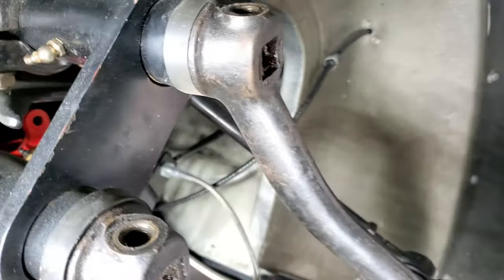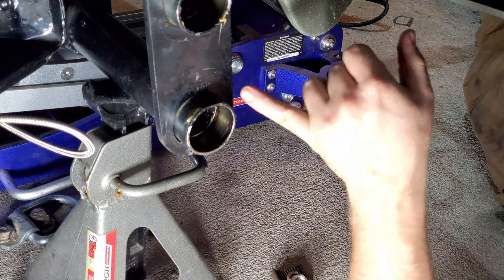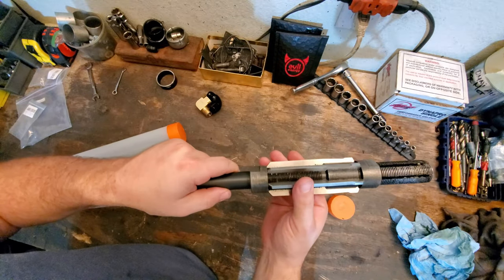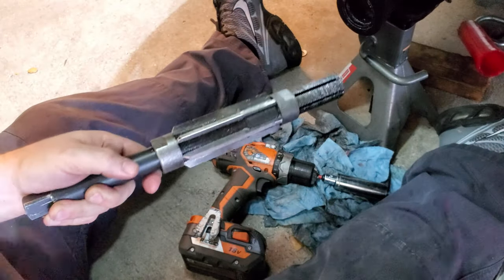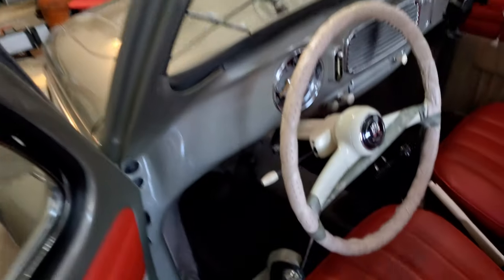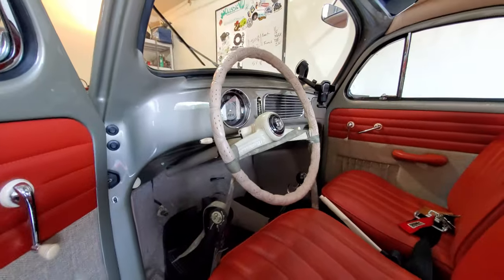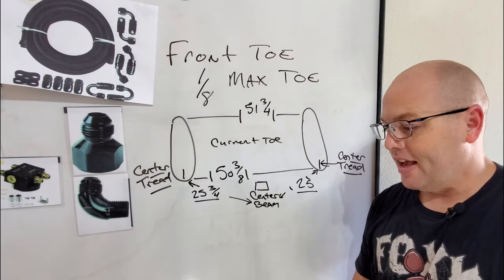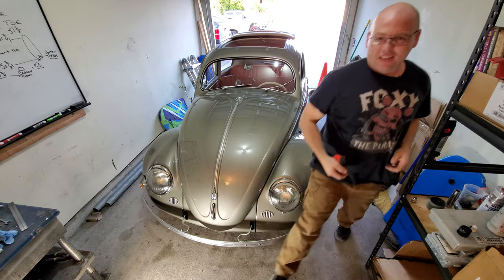VW Narrowed Front Beam! Adjustable Beam! Volkswagen BUG | JW Classic VW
***JW Classic VW*** brings you a great video on narrowing your VW beam on a Volkswagen Bug!  This is a great option for anyone who has a 2" narrowed beam and needs that extra clearance a 4" narrowed beam has.

These are the reamers I picked up
1 x HSS Adjustable Blade Reamer, 1-11/32" - 1-1/2" - 43-488-6 $64.50
1 x HSS Adjustable Blade Reamer, 1-1/2" - 1-13/16" - 43-489-4 $91.40

🛠* Parts, Tools & Materials *🛠

Bearing Puller

Bearing Installer

📬 Mailing Address 📬
JW Classic VW
2951 Marina Bay Dr.

🎶 Music Credit 🎶